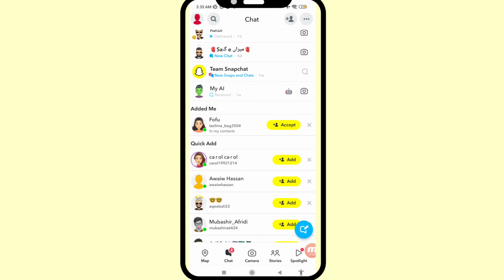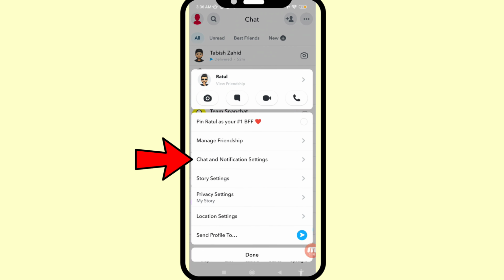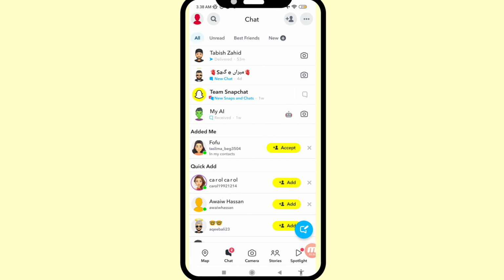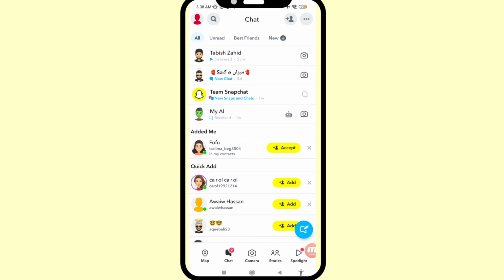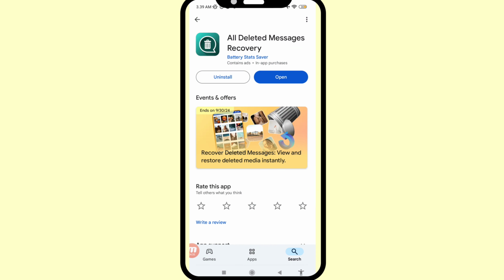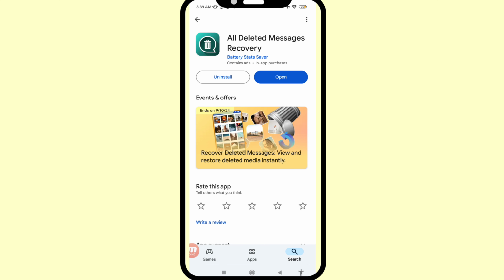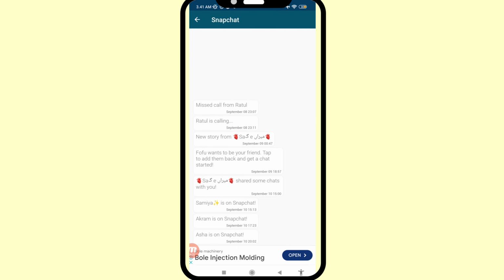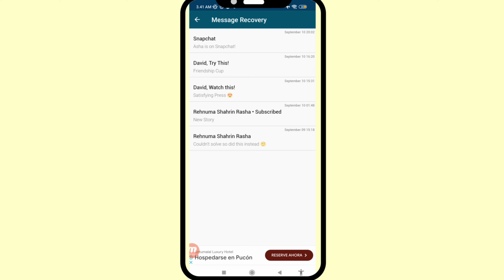How To Recover Deleted Snapchat Chats | Deleted Snapchat Messages Recovery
In This Video I Will Show How To Recover Deleted Snapchat Chats. Deleted Snapchat Messages Recovery.
If You Want Recover & Restore Deleted Your Snapchat Chat History, Messages & Conversation You Can Follow This Video All Steps & Then You Can Easily Recover & Restore Your All Deleted Snapchat Chats.